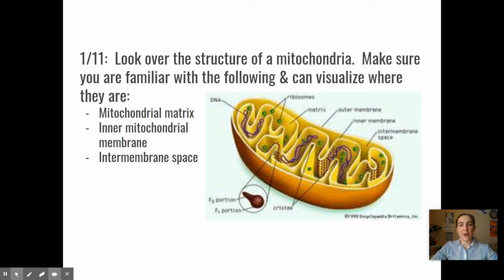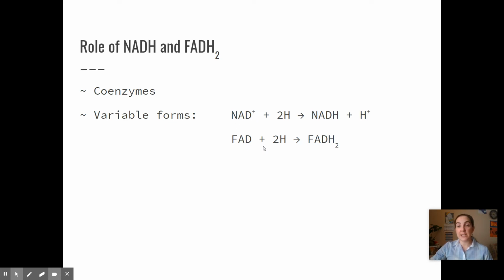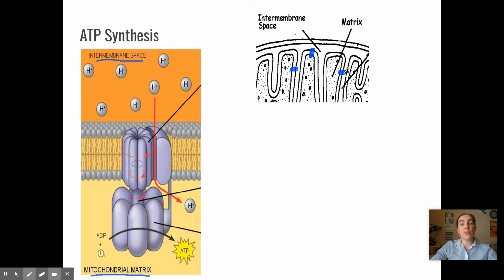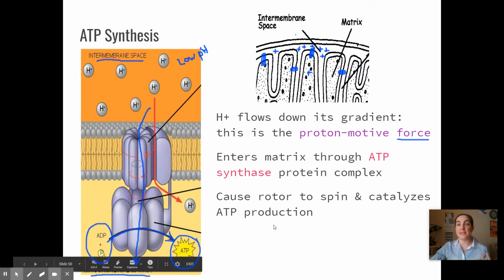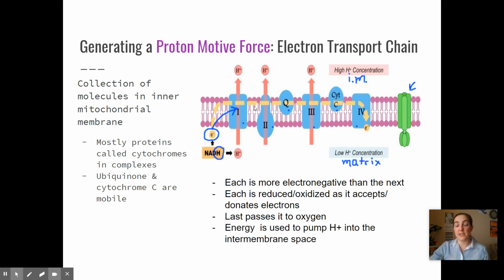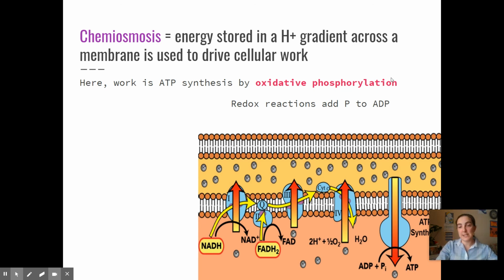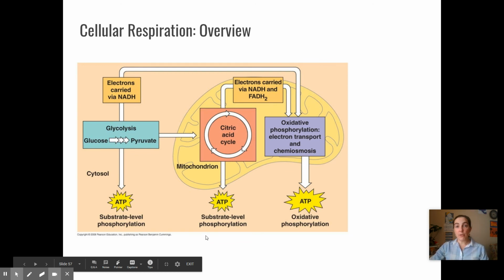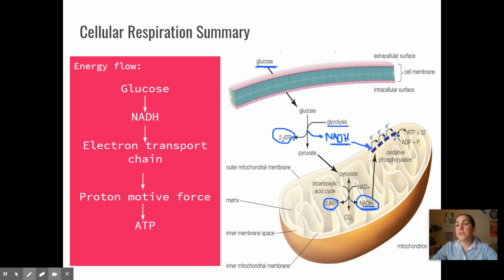1/11 Cellular Respiration